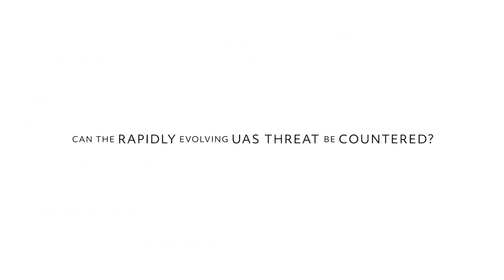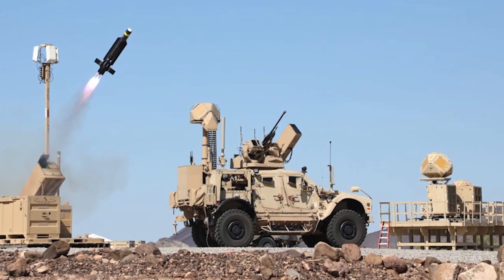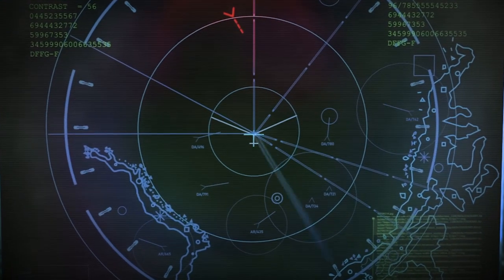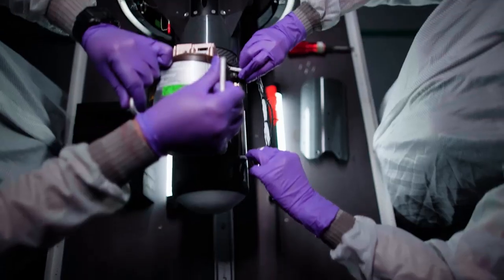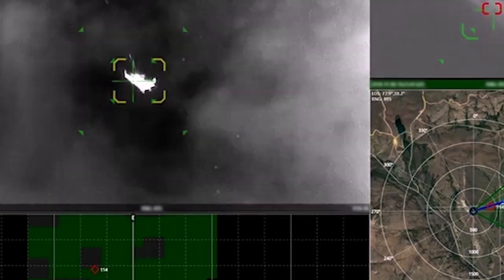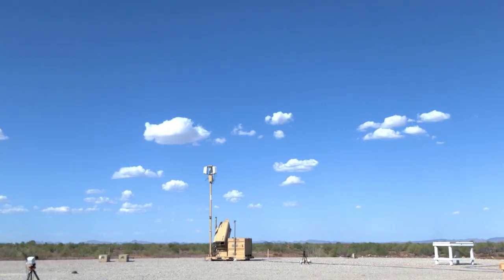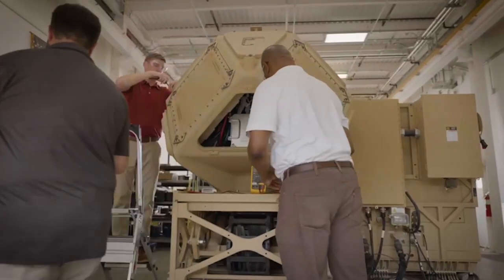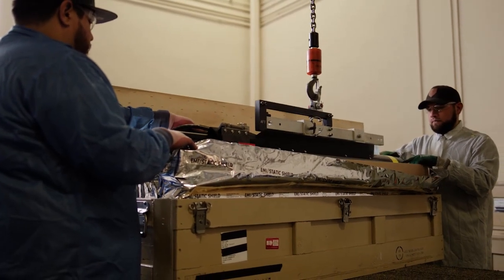How Do We Detect and Defeat Enemy Drones?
Unmanned aircraft systems (UAS) are a rapidly emerging and disruptive threat on today's battlefield. Bob Kelley, senior director for Land & Air Defense Systems, shares insights about Raytheon's portfolio of sensors and effectors for the complete counter-UAS mission. Raytheon’s advanced KuRFS radar is coupled with Coyote kinetic and non-kinetic effectors to detect and defeat enemy drones using an integrated command-and-control system, while the company’s High-Energy Laser Weapon System can provide additional layered defense against drones.

RTX is the world's largest aerospace and defense company. With more than 185,000 global employees, we push the limits of technology and science to redefine how we connect and protect our world.